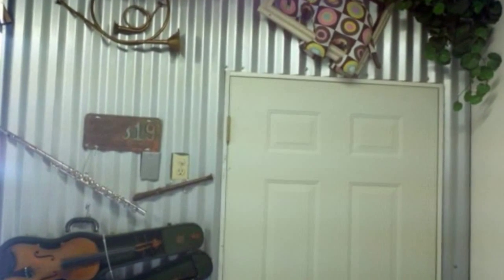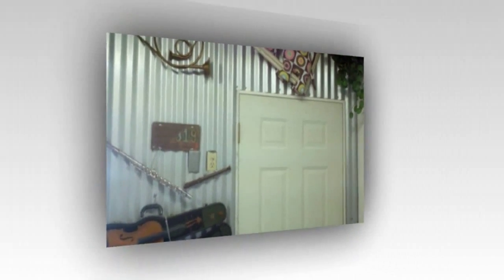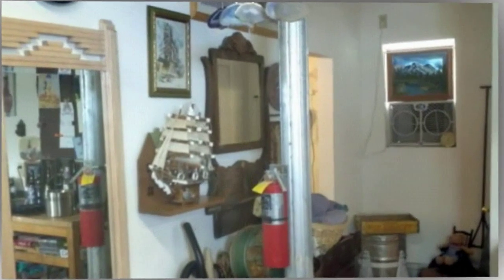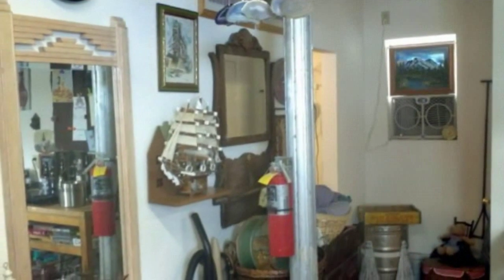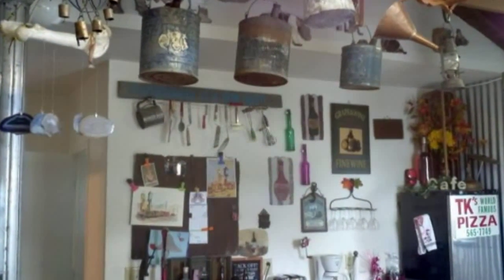Man Turns Garage into Tiny Home for $6k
Best Sellers in Baby

Best Sellers in Beauty & Personal Care

We live in a 600 square foot cottage in Ely, NV. We have plenty of space for everything except parties and overnight guests.

Our solution was to convert our humble stand alone garage into a party room/casita. Our home and casita project have been furnished and decorated from yard sales and hand-me-downs from friends.

The casita is approximately 380 square feet and features a separate sleeping area and a bathroom with shower. We wanted an industrial look so we used corrugated metal on about half of the interior walls.

A tool chest serves as a kitchen cabinet with drawers. All of the “kitsch” on the walls was obtained for less than $500.00. We did a lot of the labor but did use a contractor for the plumbing and electoral work.

An evaporative cooler provides cooling and space heaters are used for heat. A coffee pot, toaster, and an induction burner have been sufficient for our guests cooking needs. The remaining garage space is just large enough to house our golf cart.